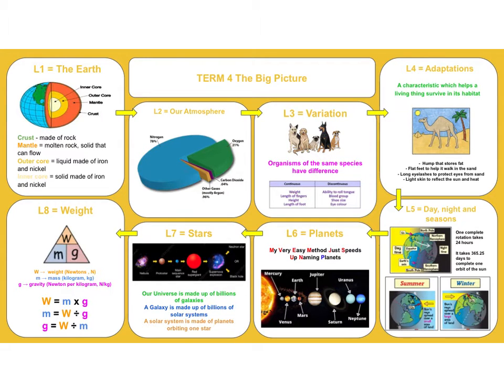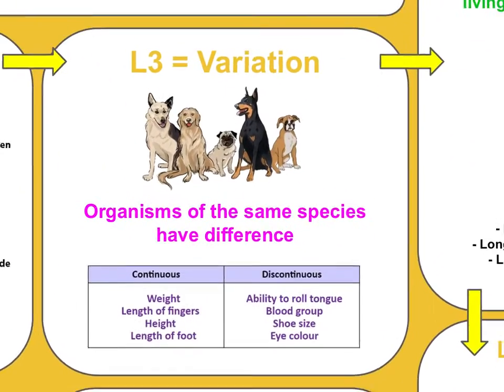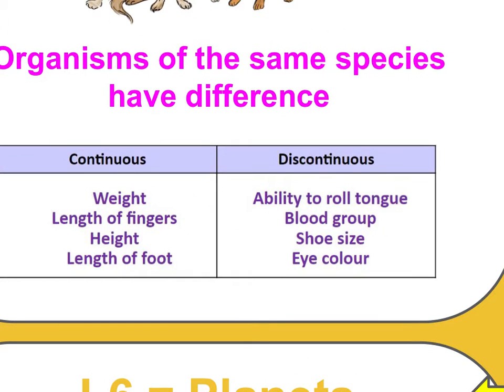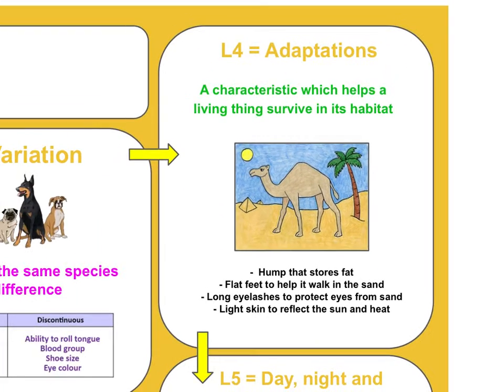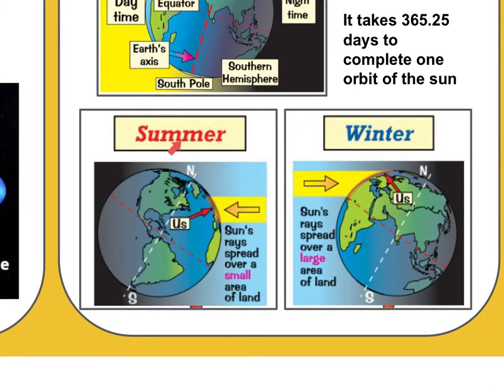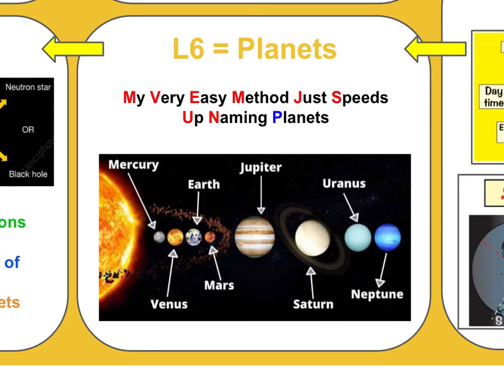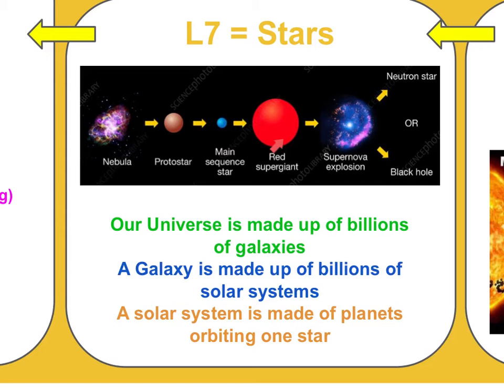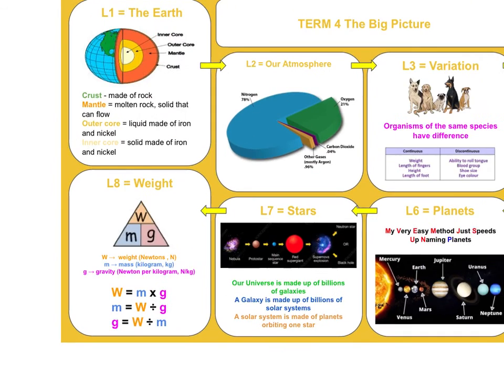Year 7 term 4 the big picture